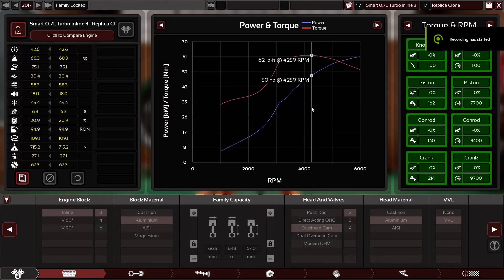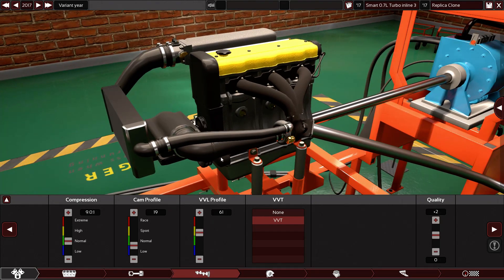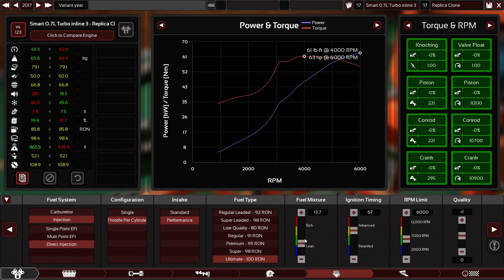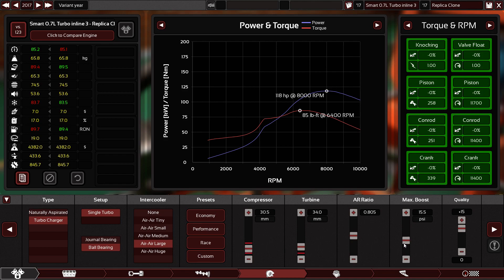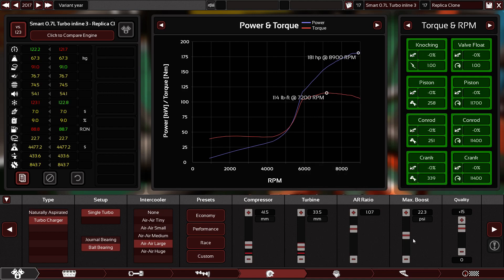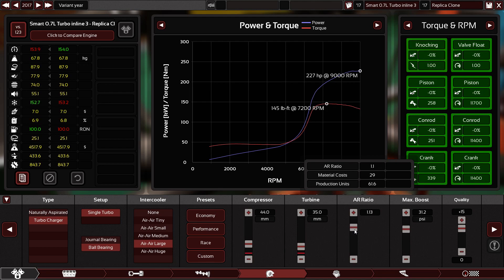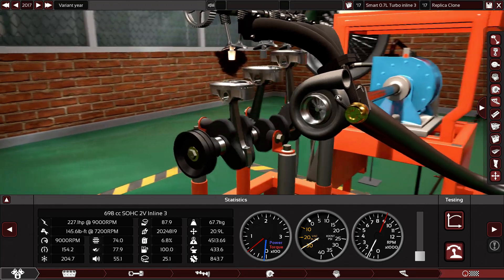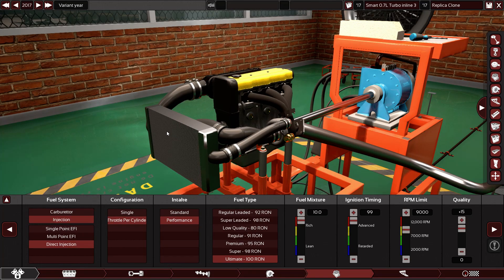Smart 0.7L MAX HP in Automation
This is as upgraded version of the original 0.7L inline 3 cylinder Tuber with 61 HP and 63 lb-ft.
the upgrade package contains:
Forged Crankshaft.
I beam steel connecting rods.
light weight forged pistons with high compression ratio.
Bigger high performance camshaft and VVL profile.
High performance Turbocharger and bigger intercooler.
Direct fuel injection system with individual throttle bodies.
100 octane fuel is needed.
higher RPM up to 9000.
High performance exhaust system.
the Results: 227 HP and 145 lb-ft for a 0.7L inline 3 Turbo.